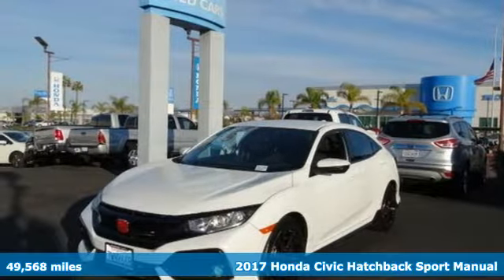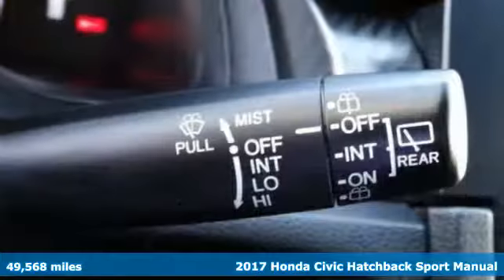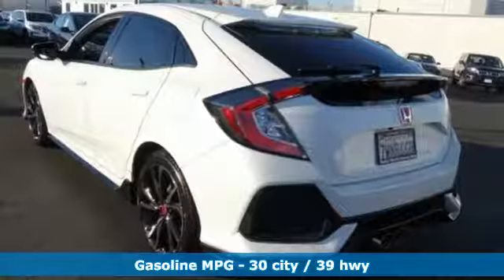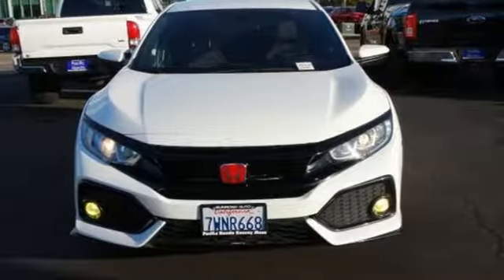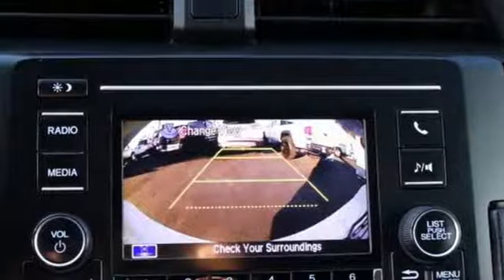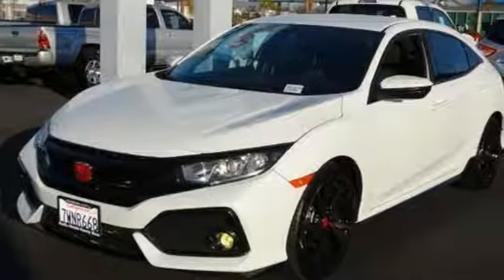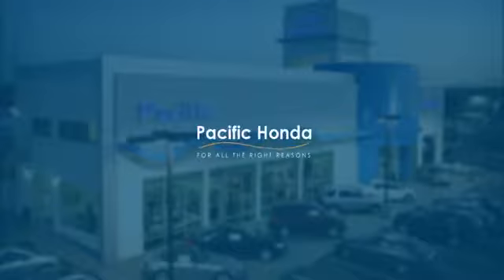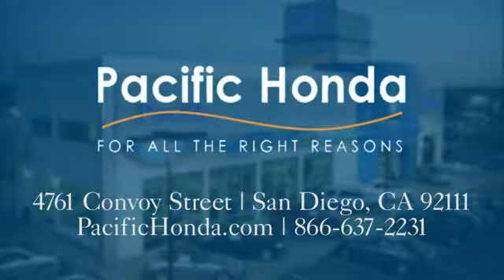2017 Honda Civic San Diego CA Kearny Mesa, CA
Year: 2017
Make: Honda
Model: Civic
Trim: Sport
Engine: 1.5L I4 DOHC 16V
Transmission: 6-Speed Manual
Color: White
Interior: Black
Mileage: 49568
Stock #: 181315A
VIN: SHHFK7G40HU209689
You can feel comfortable knowing that every single vehicle comes with a rigorous 100+ point inspection, PLUS a free CARFAX History and AutoCheck report. CARFAX One-Owner.brbr2017 Honda Civic Sport Sport FWD 6-Speed ManualbrAwards:br * 2017 KBB.com Brand Image Awards * 2017 KBB.com 10 Most Awarded Brandsbr2016 Kelley Blue Book Brand Image Awards are based on the Brand Watch(tm) study from Kelley Blue Book Market Intelligence. Award calculated among non-luxury shoppers. Kelley Blue Book is a registered trademark of Kelley Blue Book Co., Inc. This pre owned vehicle is available to test drive at Pacific Honda, your #1 Certified Pre-Owned Honda Dealer in Southern California and home of Worry-Free Guarantee. 4761 Convoy St, San Diego, CA 92111.This vehicle has a CARFAX and AutoCheck record available for FREE! Pacific Honda's Service Department takes pride in their work and has fully reconditioned this vehicle! Not only is it reconditioned properly but you can feel confident this vehicle is priced right with a reputable dealer in San Diego! For a limited time, this pre owned vehicle is available at special financing rates, on approved credit. Your local Honda Dealer serving San Diego, Kearny Mesa, El Cajon, National City ,Escondido, Poway, Mission Valley, Lemon Grove, Carlsbad, Chula Vista, Los Angeles and More! If you want a quality pre owned vehicle, we are always here to help!

Address:
4761 Convoy St.